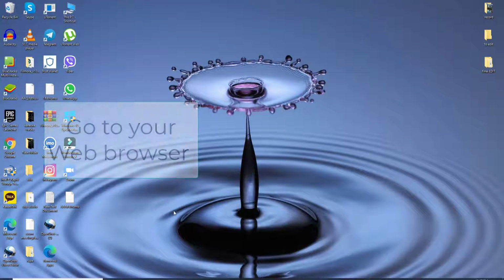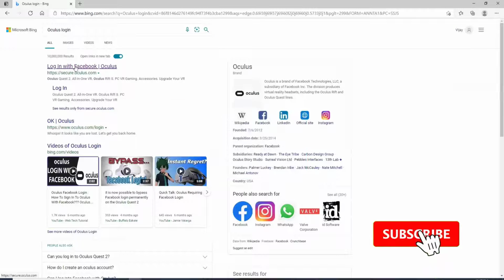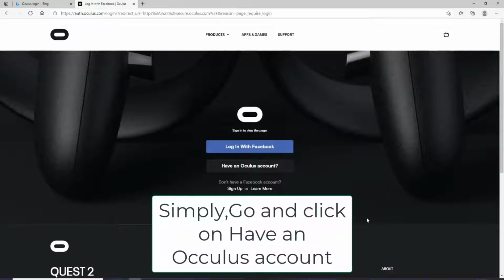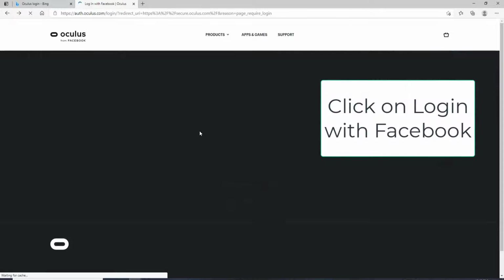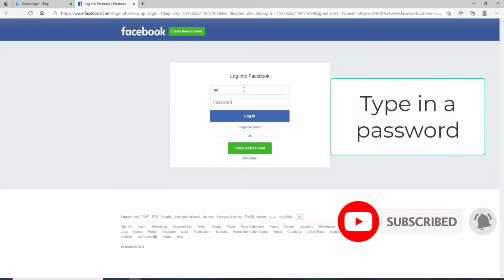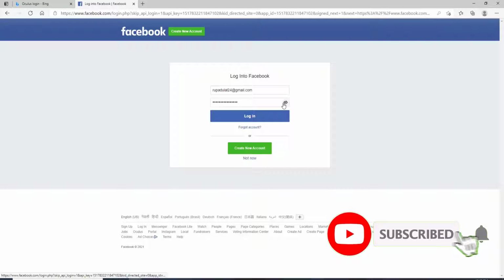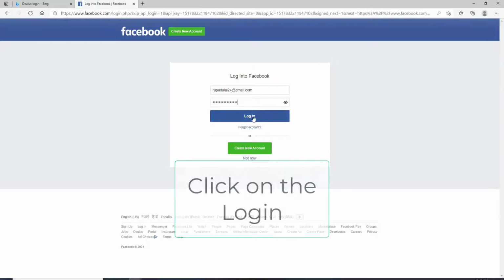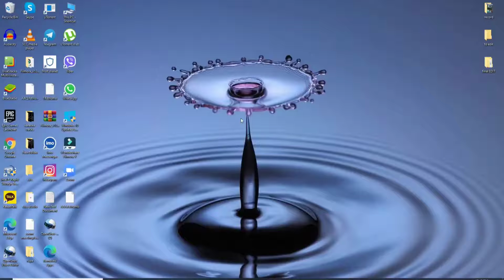Oculus Login Sign In | Oculus Login on Desktop | oculus.com Login 2021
In today's tutorial video, I’m going to show you how to log in to your Oculus account on your desktop. keep watching the video till the end, to learn how and subscribe to our channel by hitting the subscribe button.don’t forget to press the bell icon, so that YouTube will notify you whenever we post a new video. first, go open your web browser, and as soon as you do that type in oculus login into the search box. after you do that, click on the first link that says log in with Facebook oculus, and this will take you to its official website. if you have an Oculus account, simply go and click on have an oculus account, and enter your credentials in order to log into oculus with your Facebook account. simply click on login with Facebook, and enter your email address or your phone number associated with your Facebook account. after you're done. move on to the next text field and type in the password for your Facebook account. if you want to double-check your password, then click on this eye icon and reveal your password before moving on. in case you've forgotten your password, then click on forgot password link and follow the instructions to reset your new password. after entering your Facebook credentials well, click on the login button. continue as your Facebook by clicking on continuing as your Facebook name, and that is how you can log into your Oculus account on your desktop.
Chapters
00:00 Intro
00:20 how to login to your Oculus account on your desktop
01:20 Outro

Hey EveryOne!